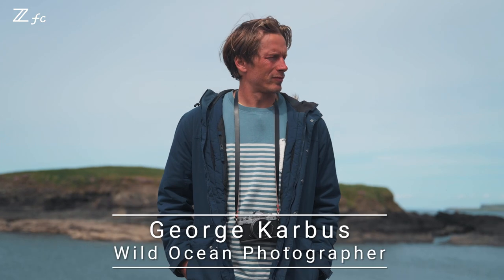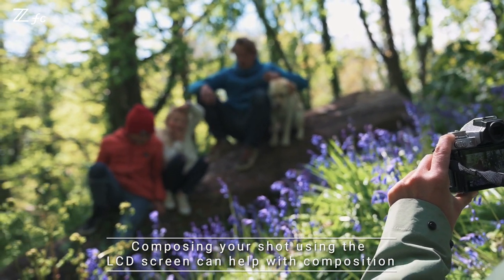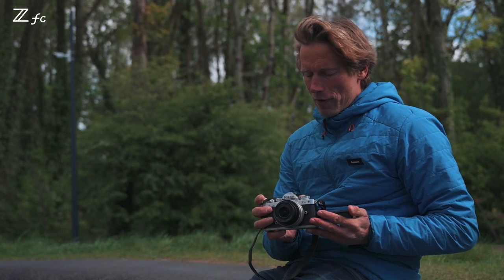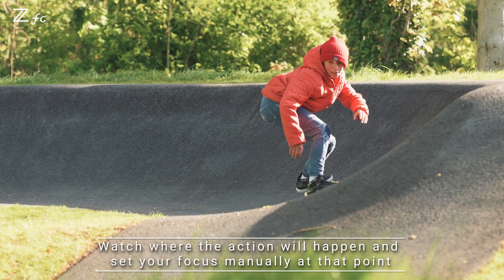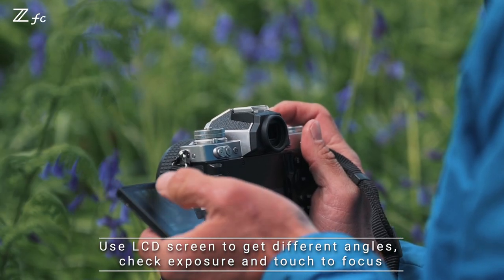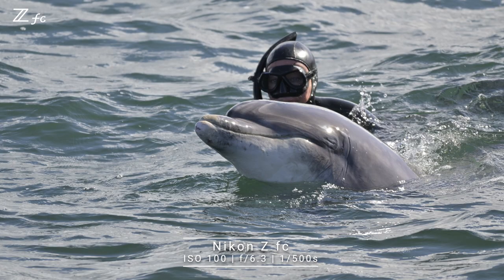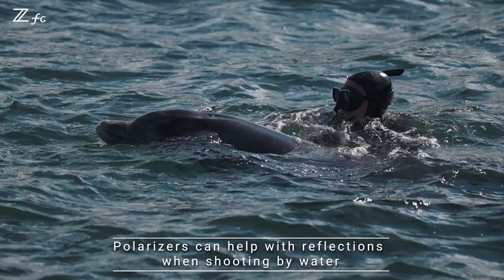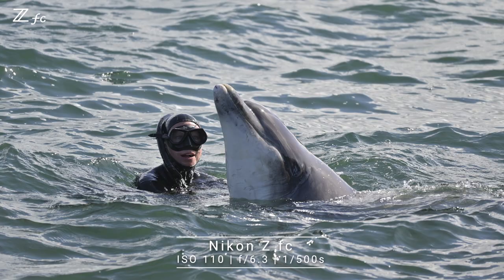Nikon Z fc: Candid photography with the Family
Next, CreateYourLight takes us to beautiful Lahinch on the west coast of Ireland, to meet up with wild-ocean photographer George Karbus and family. George’s family includes mum Kate, son Joshua, daughter Natalie, Sky—their golden retriever—and a dolphin named Malinka!

Join in exploring the woods, fields, and a skate park near their home, as George works with our gorgeous new mirrorless camera—the Z fc. With powerful Z technology in a body that harks back to classic Nikon film cameras, this intergenerational imaging machine is a great partner for a candid family shoot.

You’ll learn how to set up and work with family members—both human and animal—as well as how to control the often unpredictable environment of candid shooting.